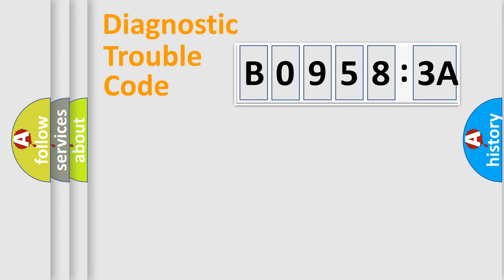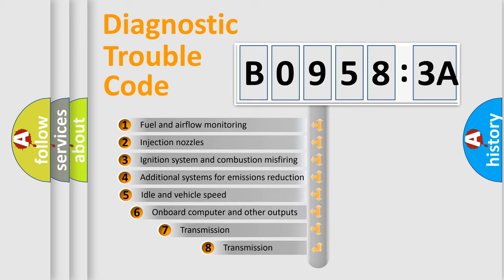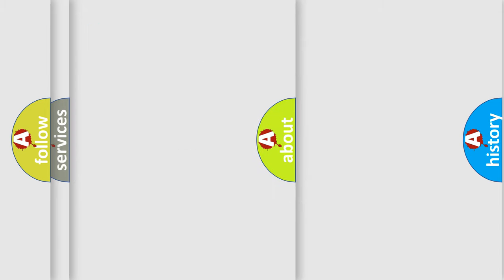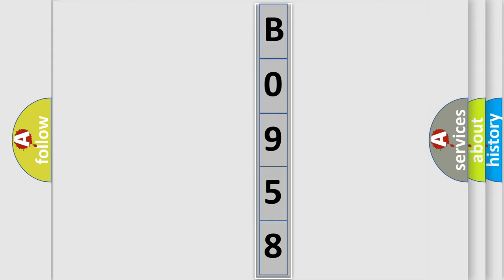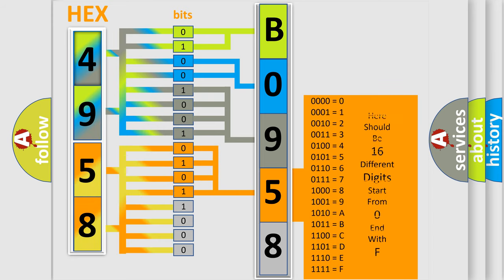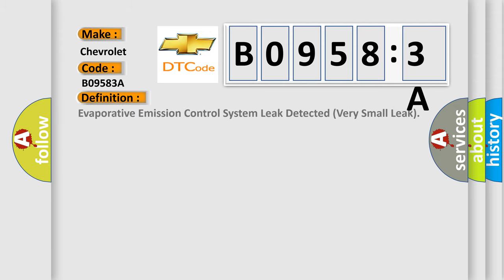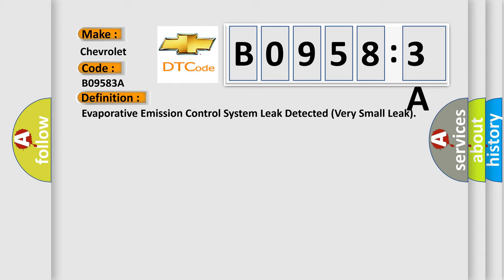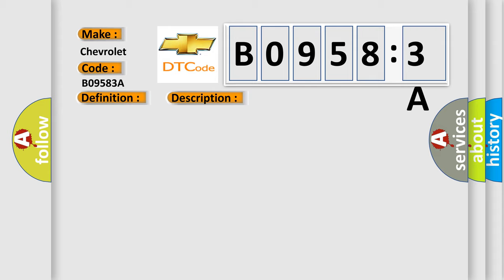DTC Chevrolet B0958-3A Short Explanation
Contents:
0:21 Basic DTC analysis according to OBD2 protocol standard.
1:48 Insight into programming
2:58 A diagnostically understandable description of the Diagnostic Trouble Code
3:05 Basic error definition

Make:
Chevrolet
Code:
B0958 3A
Definition:
Evaporative Emission Control System Leak Detected (Very Small Leak)
Description:
EVAP key-off monitor runs when all of following conditions are met: Atmospheric pressure: 70 to 110 kPa (525 to 825 mmHg) Battery voltage: 10.5 V or more Vehicle speed: Below 2.5 mph (4 km or h) Engine switch: OFF Time after key off: 5, 7 or 9.5 hours EVAP pressure sensor malfunction (P0451, P0452 and P0453): Not detected Purge VSV: Not operated by scan tool Vent valve: Not operated by scan tool Leak detection pump: Not operated by scan tool Both of following conditions are met before key OFF: Conditions 1 and 2 1. Duration that vehicle is being driven: 5 minutes or more 2. EVAP purge operation: Performed ECT: 4.4 to 35°C (40 to 95°F): P0456 IAT:4.4 to 35°C (40 to 95°F): P0456
Cause:
 Fuel tank cap (loose) Leakage from EVAP line (Canister - Fuel tank) Leakage from EVAP line (Purge VSV - Canister) Canister pump module Leakage from fuel tank Leakage from canister
Failure Type:
Signal Has Too Many Pulses
This sub type is used for failures where the control module measures too many pulses (e.g., position is calibrated in counts from one extreme to the other).